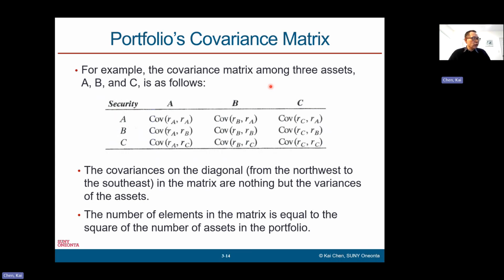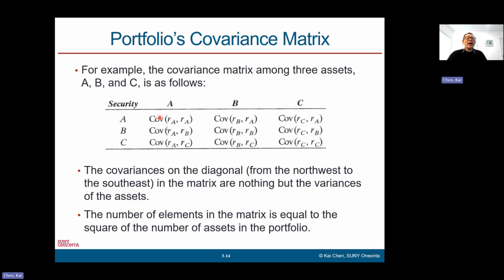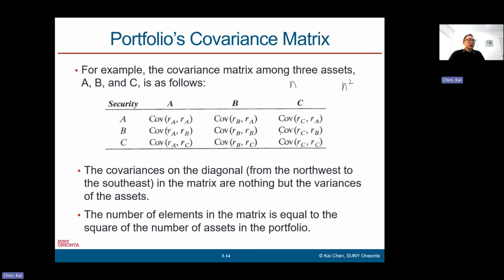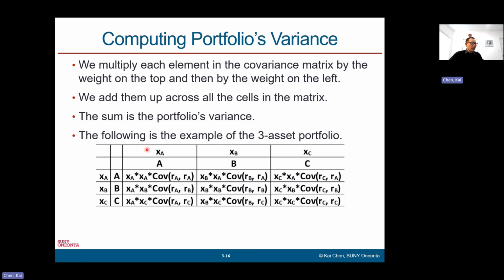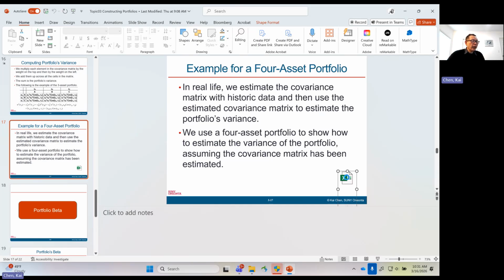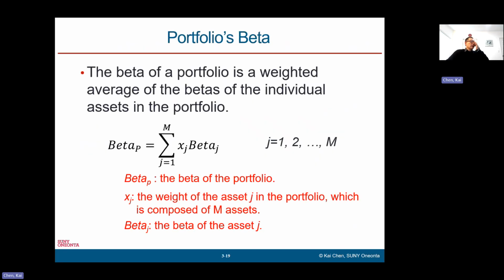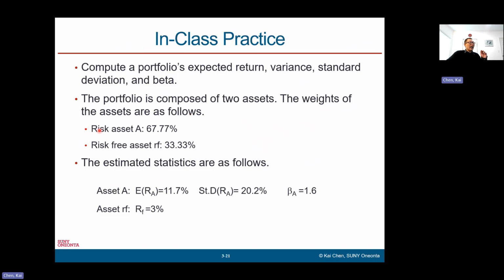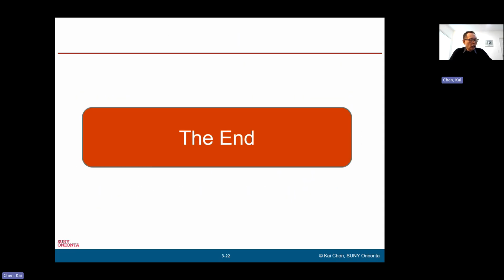FINC 4333 Topic3 B